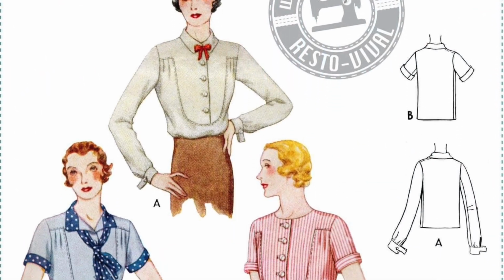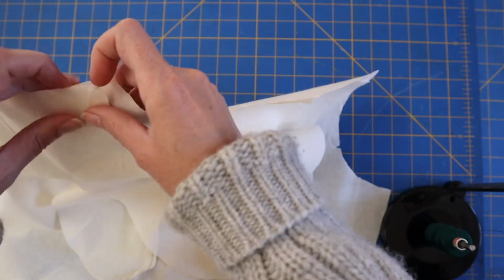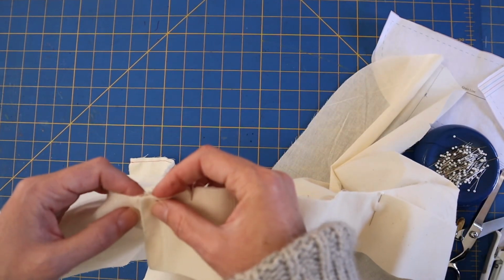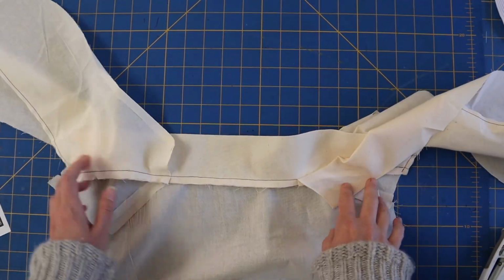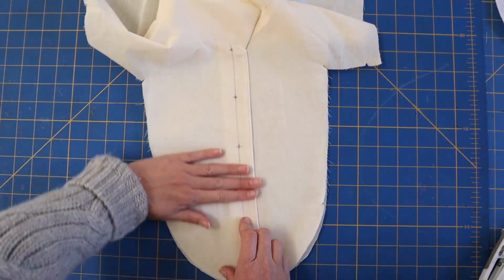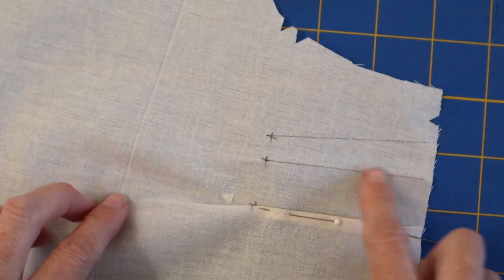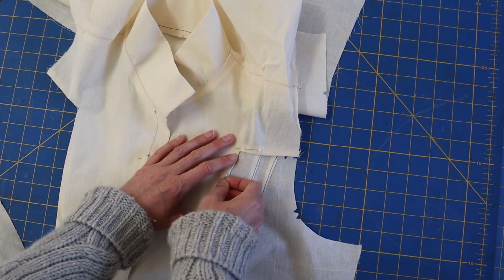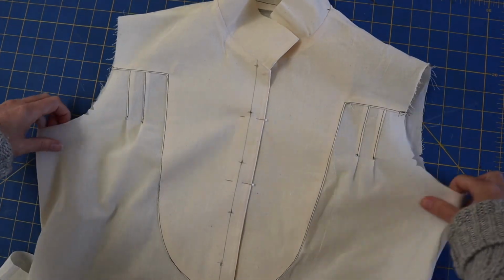Sagebrush 1930s Blouse Part 1: Sewing Tutorial for Collar, Lapped Seams, Tucks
Tutorial for the 1930s “Sagebrush” bib front blouse.
Part 1- the collar, lapped seam, and tucks